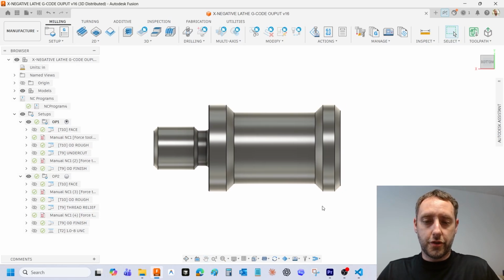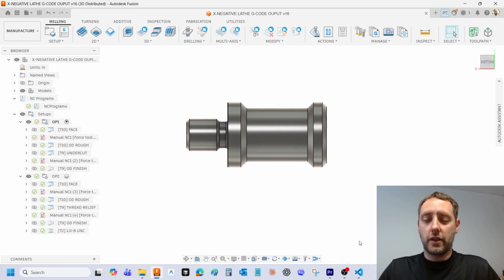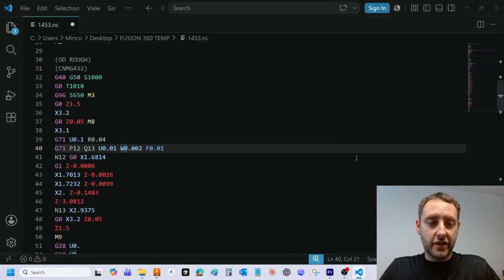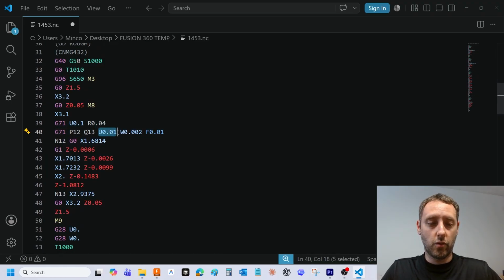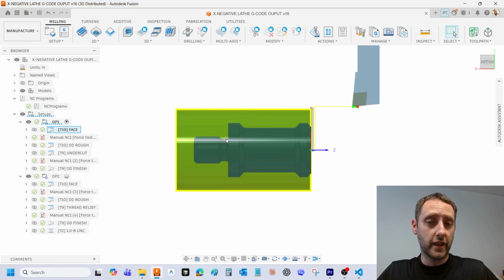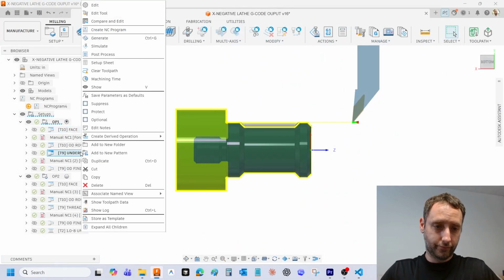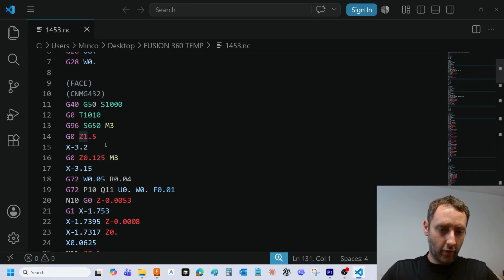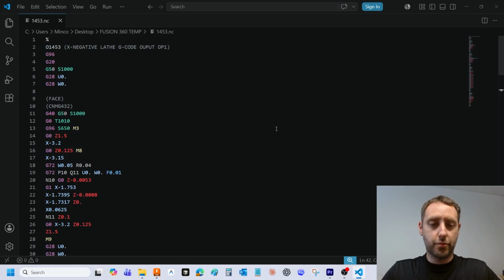Fusion 360 Lathe How to Output X Negative G Code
Learn how to output X negative G-code in Fusion 360 lathe, a critical setup step for older machines and specific hardware.

When programming for specific CNC lathe hardware, standard positive X values do not always apply. This tutorial covers the necessary adjustments within your CAM workflow to ensure your output correctly reflects the required X-negative direction for your machine.

You will see how to review your G-code programs and verify the toolpath behavior through a visual representation of the machining process. Mastering this lathe setup configuration helps prevent errors on machines that require non-standard axis orientation for CNC lathe programming.